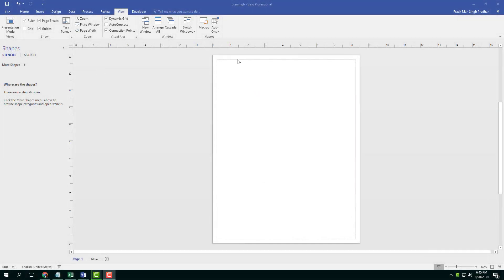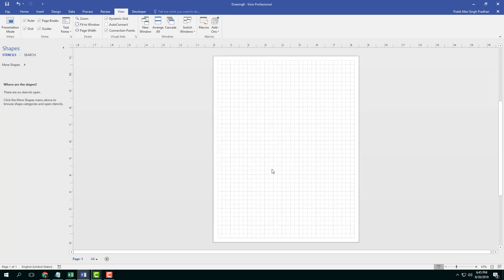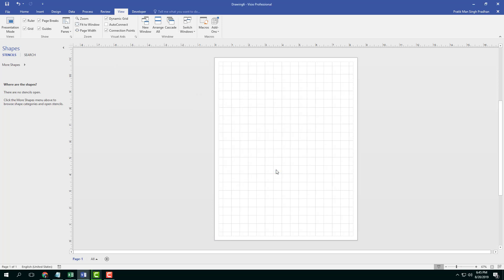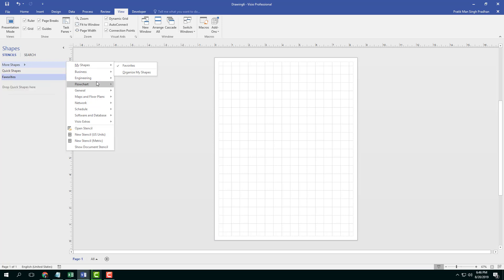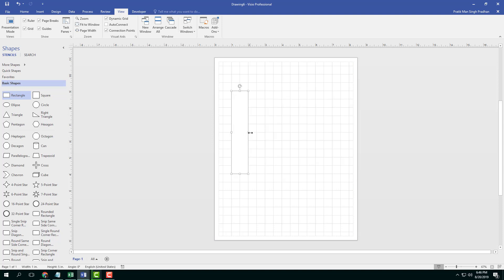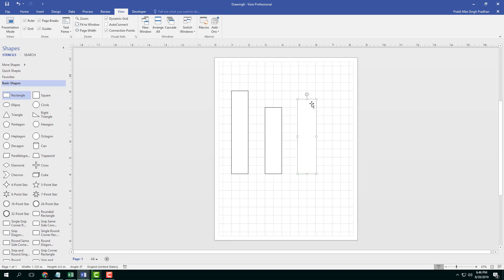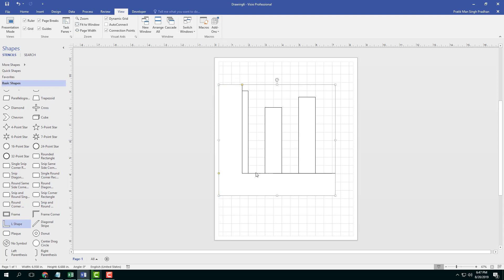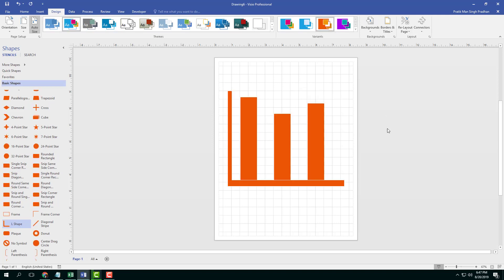MS Visio Tutorial - Lesson 25 - Grids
In this tutorial, we will be discussing about Grids in MS Visio.